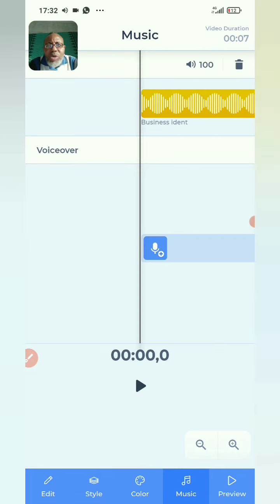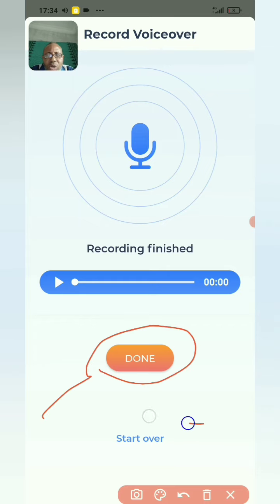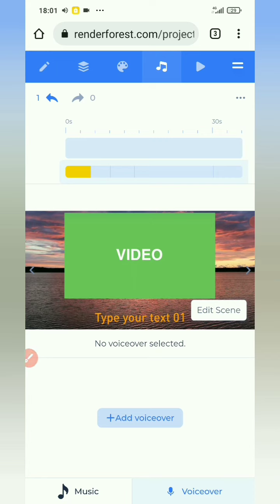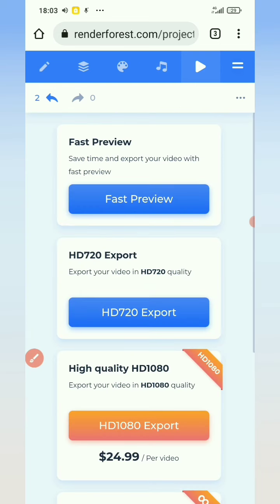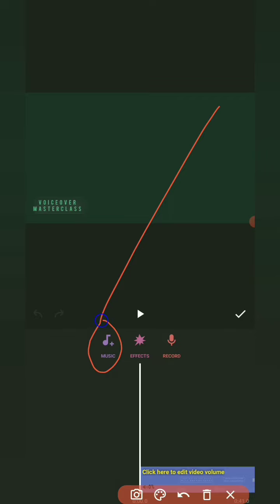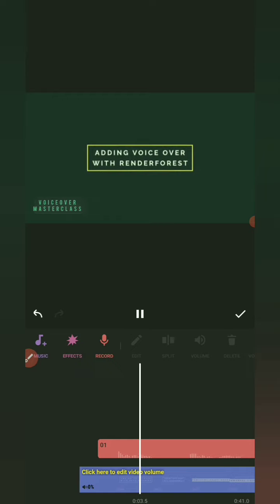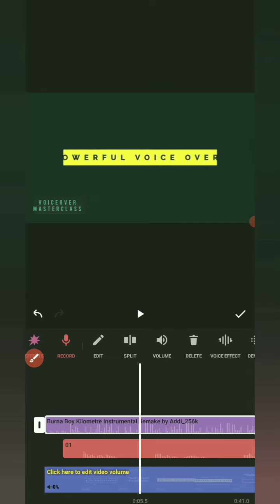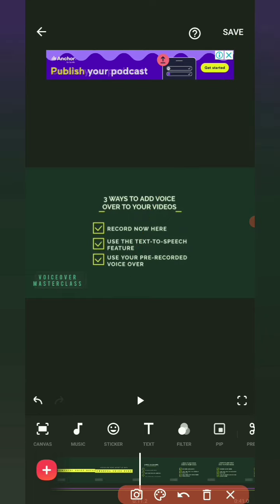🔸VOICEOVERS WITH RENDERFOREST/INSHOT + MORE... | Mobile Phone Video Editing Made Easy ~ Tutorial 9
Tutorial 9 of Mobile Phone Video Editing Made Easy (Master Class)

MAKING VOICEOVERS WITH RENDERFOREST AND WITH INSHOT PLUS MORE ON VIDEO EDITING WITH INSHOT